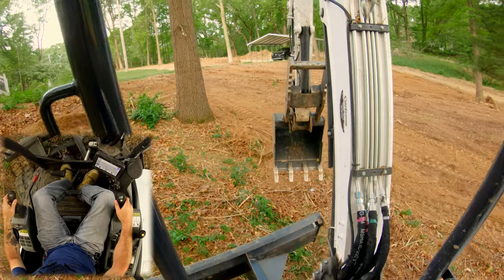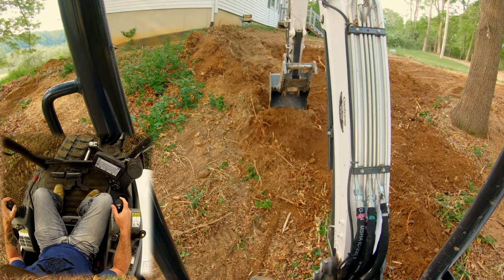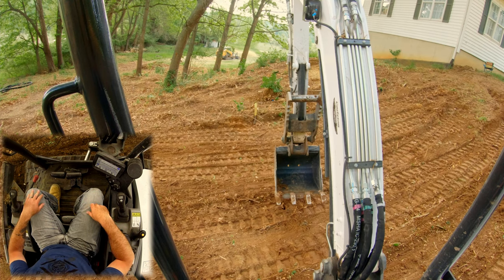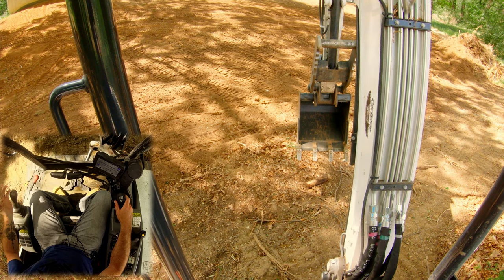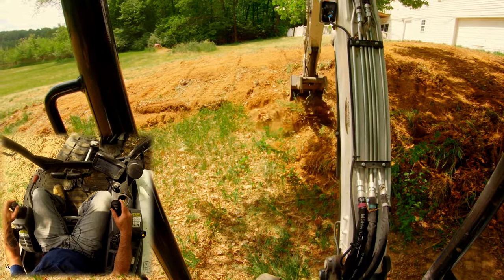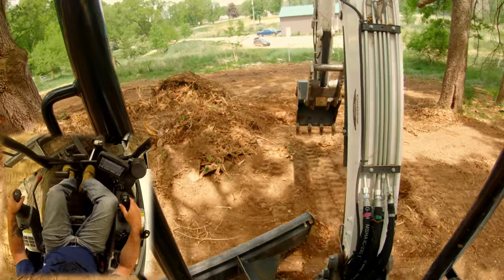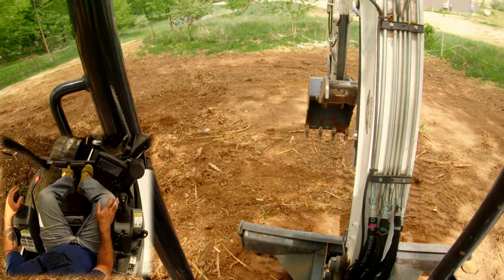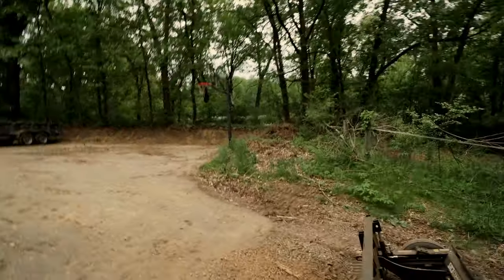Installing Residential Yard Day 2